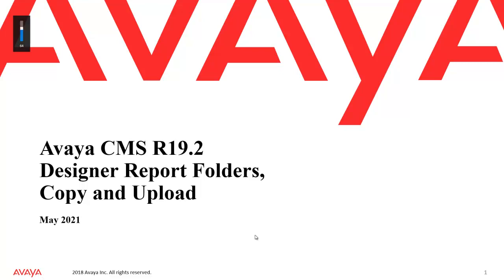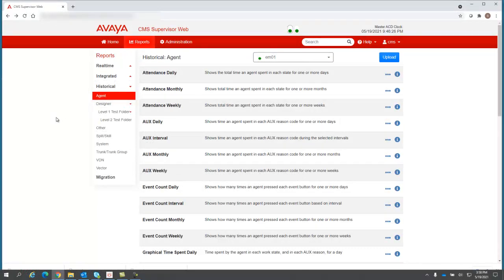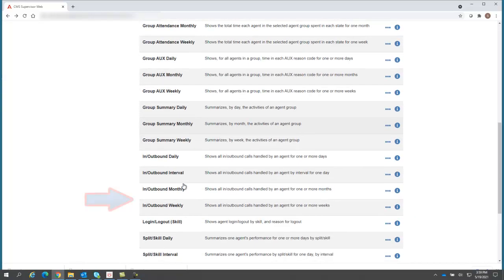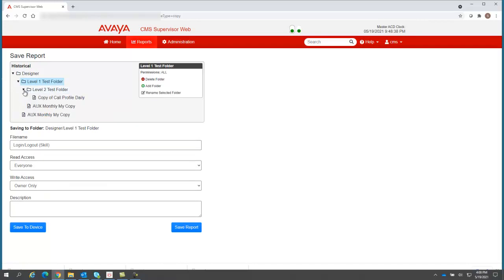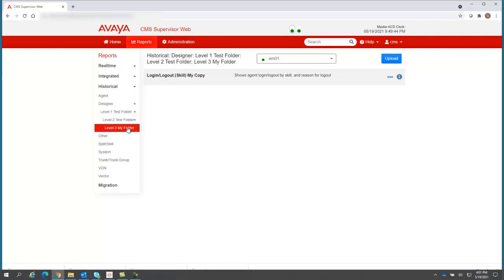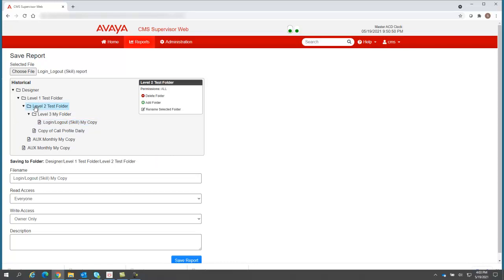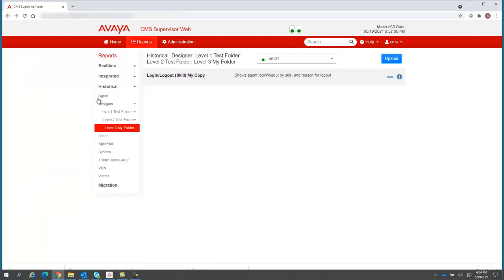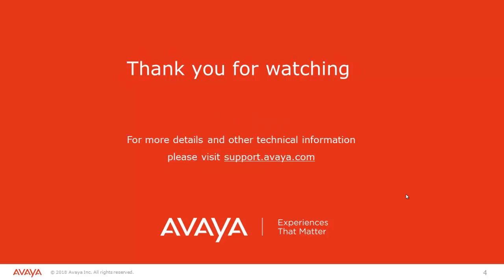How to Manage Designer Folders, Copy, Upload for Avaya Call Management System (CMS) 19.2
With CMS 19.2 the Web Client no longer depends on Flash. With Flash removal, Designer Reports must be migrated to the new non-Flash format. To aid in management of migrated Designer Reports, improvements have been made to Designer Folders, allowing a hierarchy to be created for storing copies of migrated Designer Reports. This video provides a working example of Folder management along with the Copy and Upload functionality.

Produced by Sheila B Higgins

00:00 - Intro

00:59 - Being discussion of Folder Hierarchy
02:16 - Copying report example
05:00 - Uploading a report example
07:00 - Closing tips